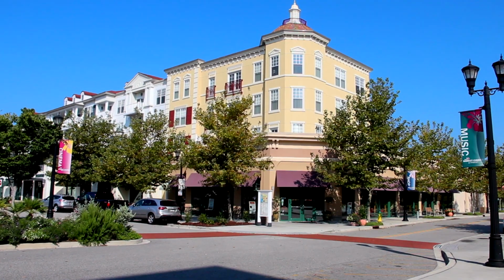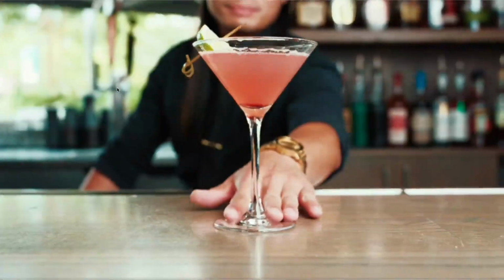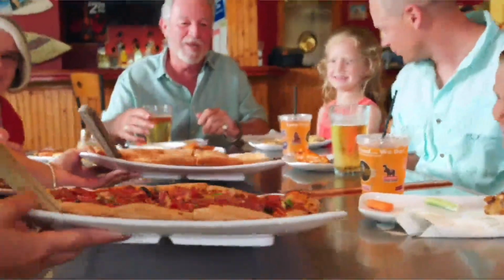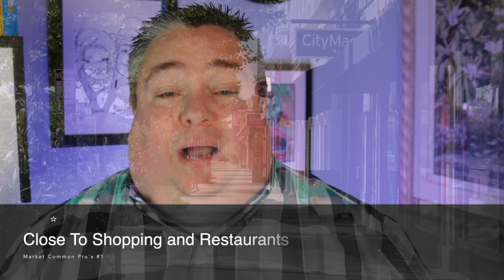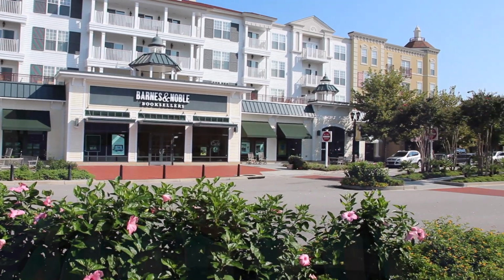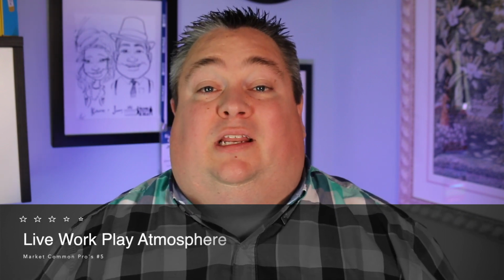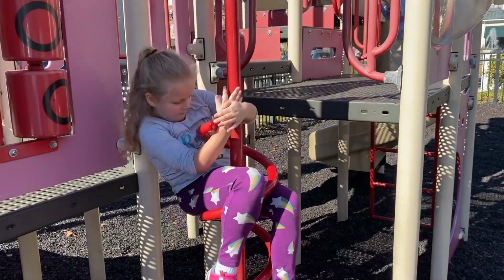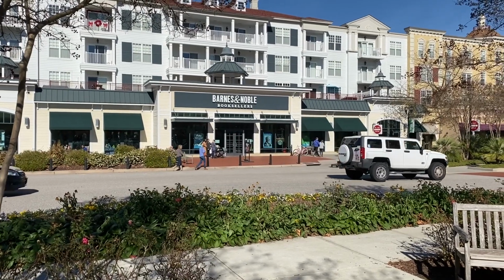PROS & CONS Of Living In The Market Common in Myrtle Beach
The Market Common (sometimes known as Market Common or Market Common District) is a 114-acre lifestyle center located in Myrtle Beach, South Carolina that opened in 2008.  This is a fantastic area located inside the southern city limits of Myrtle Beach with prime real estate offerings and tons of things to do nearby in this unique Live, Work, Play atmosphere.

While this may sound appealing as an area you want to move to, before you jump at buying a home here, watch this video to learns about some PROS & Cons of Living in The Market Common in Myrtle Beach, SC.

Jeremy Blanton, REALTOR® | Myrtle Beach, SC
RE/MAX Southern Shores

I assist buyers looking for Myrtle Beach real estate and I work hard to market homes I list for sale in Myrtle Beach, SC as one of the best listing agents in the Myrtle Beach, SC market.  My promise to you when listing your home for sale is that I will expose your property to my network of over 40,000 connections within the first 24 hours of placing your home for sale in Myrtle Beach.

Are you looking to sell your home?